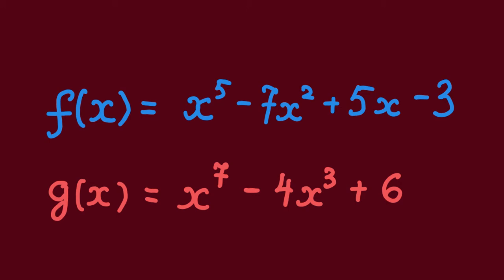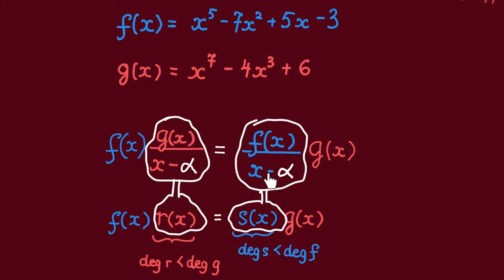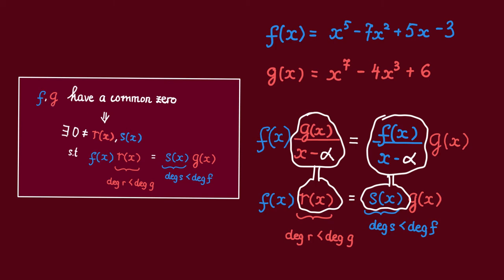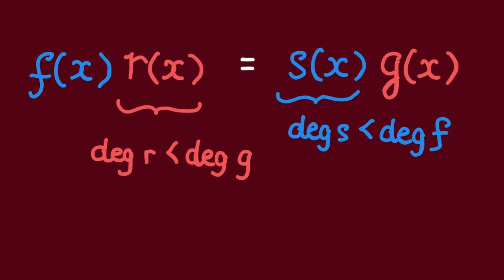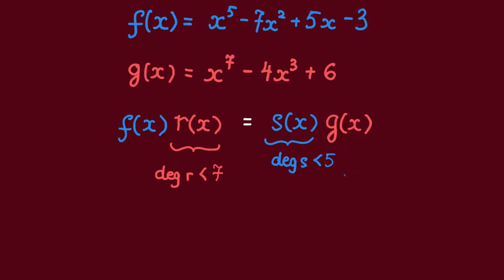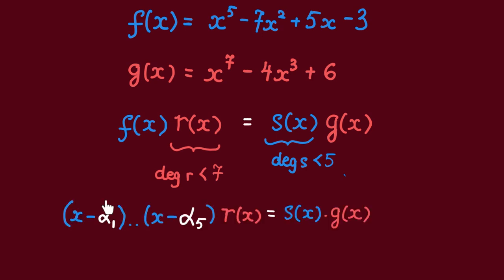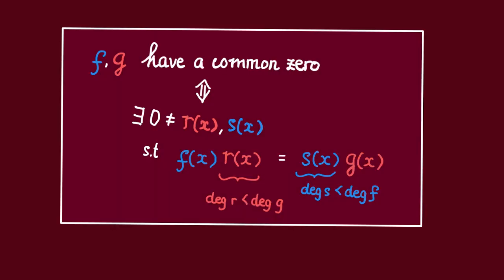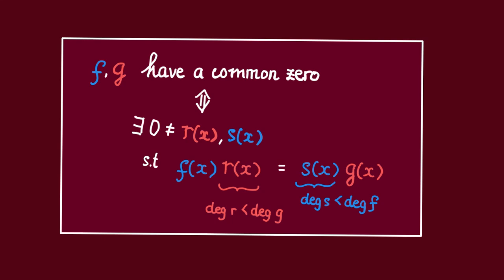[Resultant] Part 1. When do two polynomials have a common zero